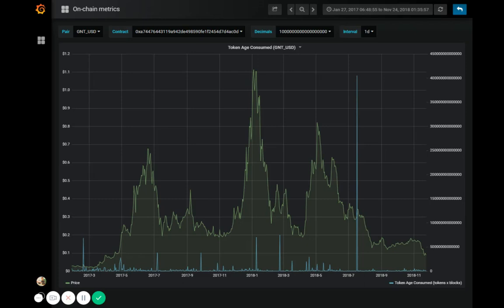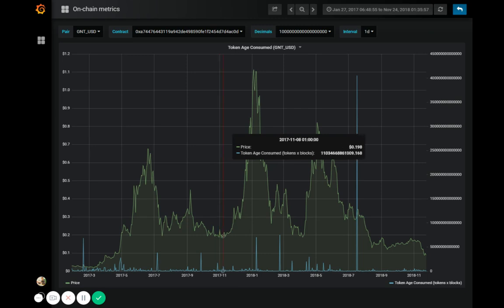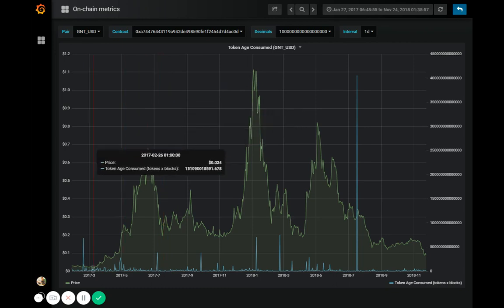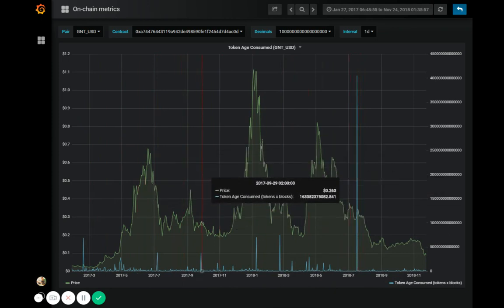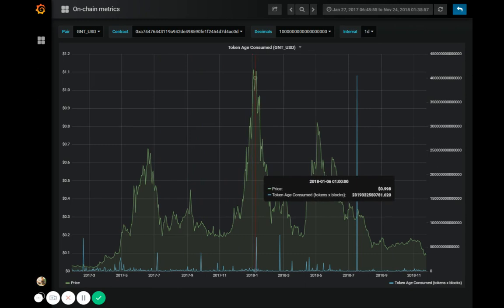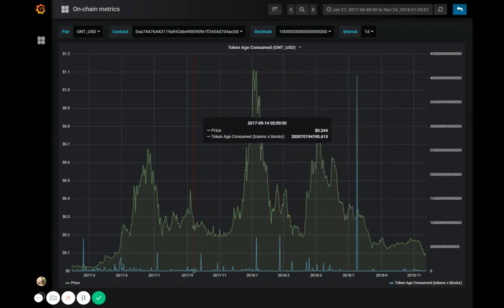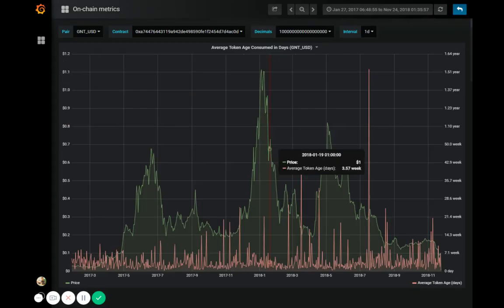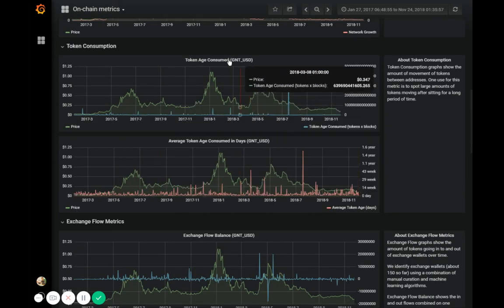Metrics explained - Token Age Consumed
In this video, we will explore the Token Age Consumed metric.

This graph shows the amount of tokens changing addresses on a certain date, multiplied by the number of blocks created on the blockchain since they last moved.

Spikes on the graph signal a large amount of tokens moving after being idle for an extended period of time.

One potential use case for this metric is identifying when big market players exit the project post ICO.

So, let's take a look!